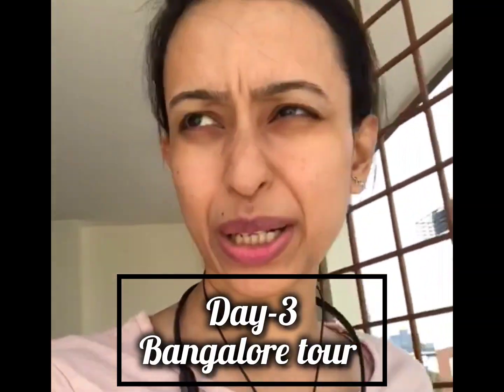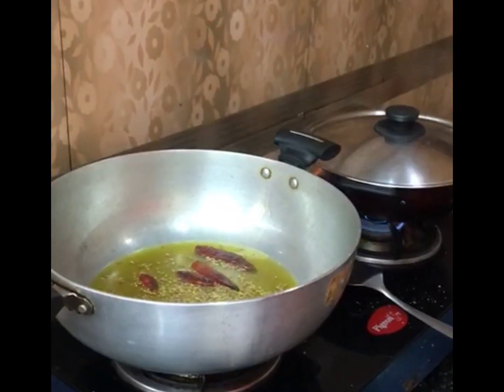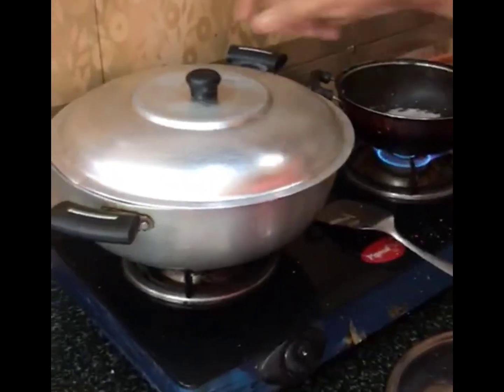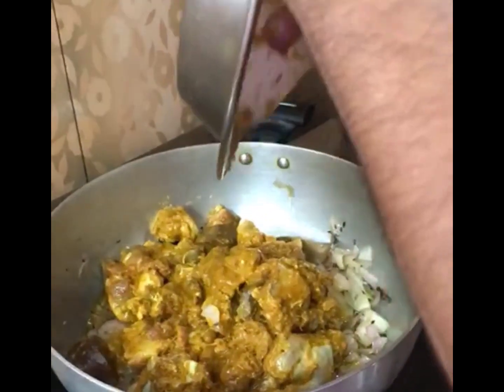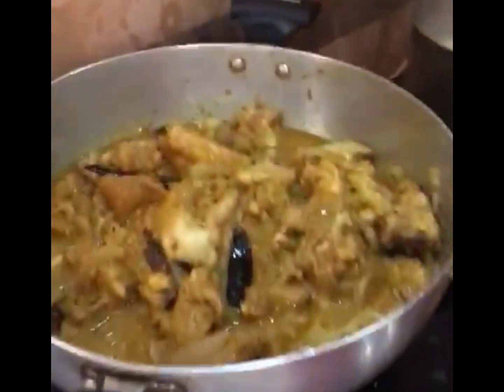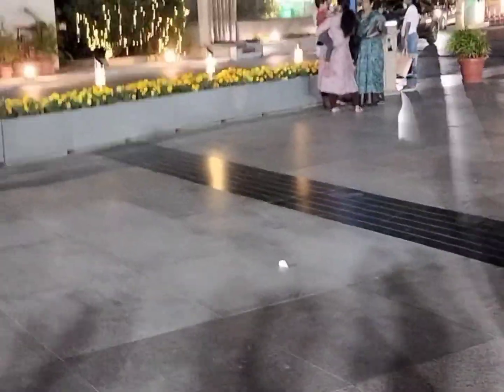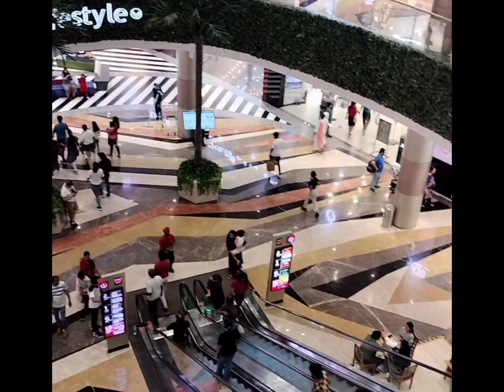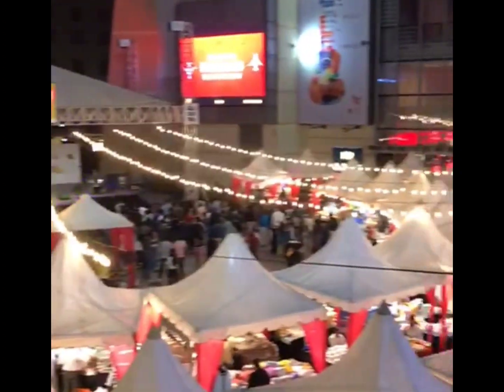How beautiful the scenery is|| Day-3 of Bangalore tour|| Music: Another timeMusician: LiQWYD